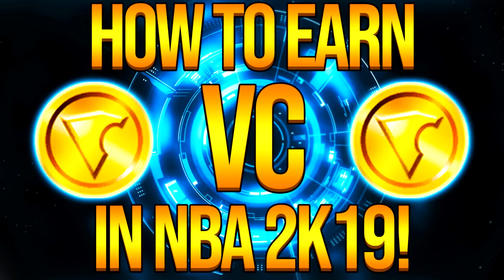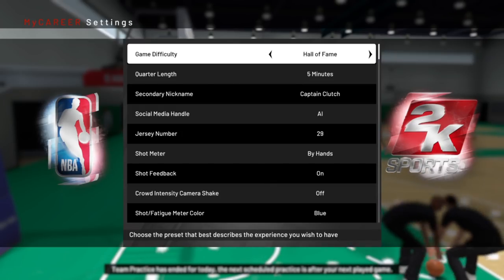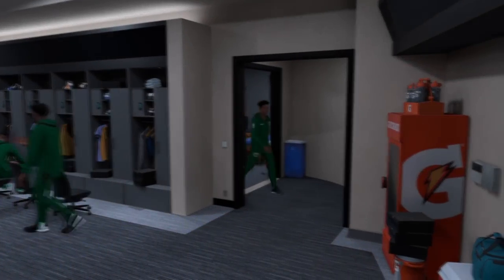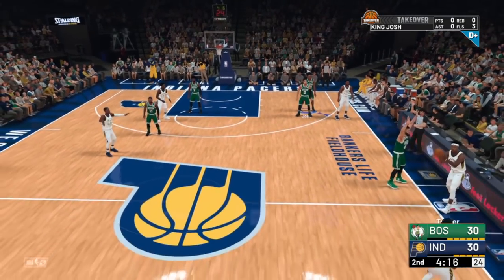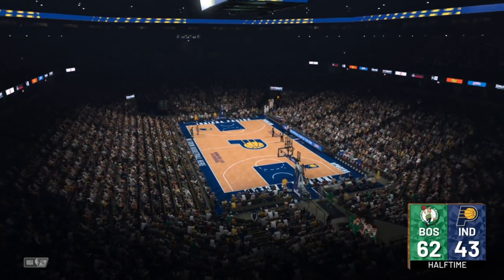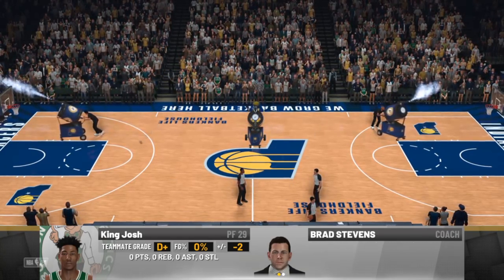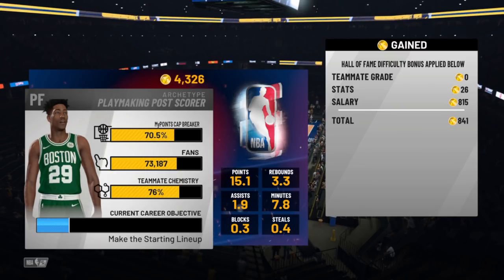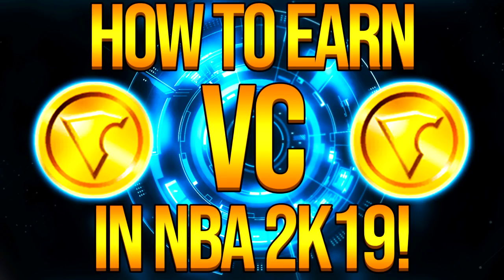HOW TO EARN VC IN NBA 2K19! Fast and Easy VC Method!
If you are looking for the fastest and easiest way to get VC in NBA 2K19, you came to the right place. The KEY to earning VC in NBA 2K19 is by playing career, simulating after the first half, and earning as many endorsements as possible. Put your game on hall of fame difficulty and 5 minute quarters so that the game goes by fast and so that you get a vc multiplier. Then simulate at halftime when you are up or down by 11 or more and earn VC! If you use this method a lot, you will get fast and easy VC! This is a fast and easy VC method. Watch this video until the end to learn how to do this VC method and to see how much VC you can potentially get from doing this method! This method WILL take time so be patient and just know that your VC will add up over time and that this method is definitely worth it! I hope you enjoyed the video and can earn more VC from this method to spend on new myplayer archetypes, clothes, haircuts, tattoos, upgrades, and more!